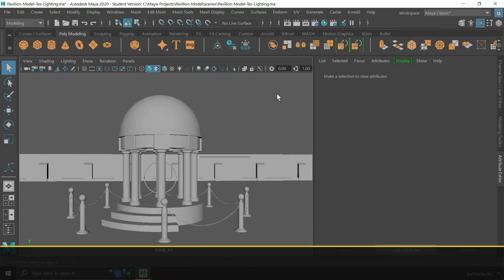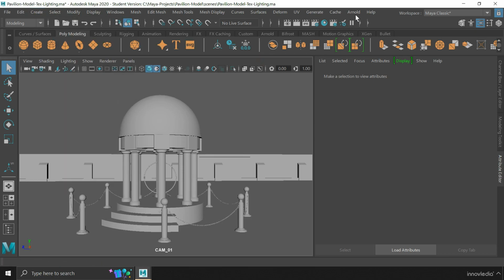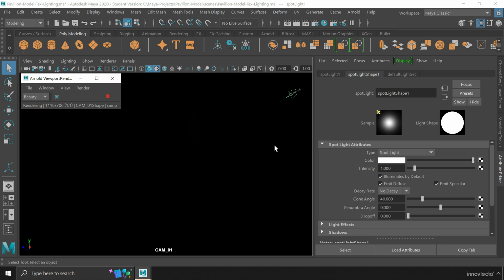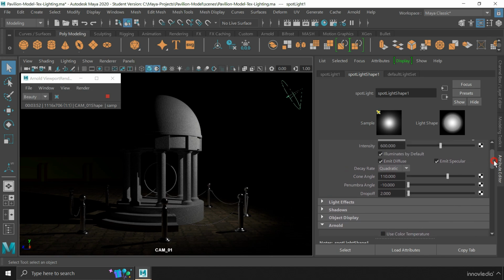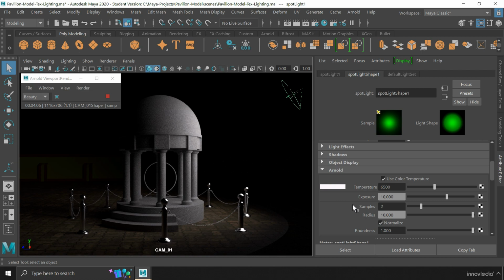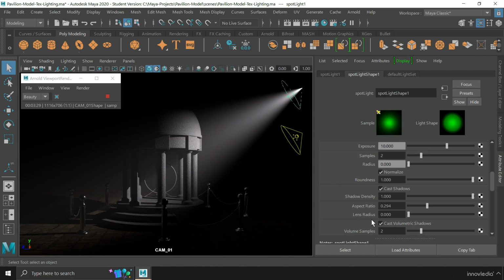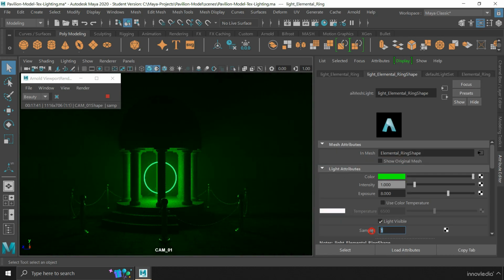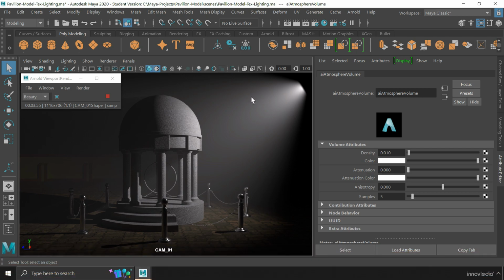Maya Course • Cinematic Lighting in Maya using Arnold Renderer • A Beginner's Guide • Create Fog Env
In this Maya Lighting tutorial, you'll learn how to create Lights and use the Arnold RenderView in Autodesk Maya. We'll be taking a look at lights such as the Maya Spot Light, and the Arnold Mesh Light, and how to use them to achieve a cinematic look. You'll also learn how to create fog within a scene using a simple atmospheric effect. Nonetheless, all the attributes of the Spot Light and the Mesh Light have been thoroughly explained in this video.

Similar to : Create a Light in Maya | Create a Spotlight in Maya | Create a Mesh Light in Maya | Arnold Mesh Light | Complete Guide to Realistic Lighting in Maya | Fog in Maya | Maya Atmospheric Effects | Arnold Atmospheric Effect

Lecture Contents (Click on the timecode to Play) :
00:00 : Intro (Innovledia)
00:28 : Render Engines in Maya
00:46 : Uses of Arnold Renderer
01:11 : What is Arnold Renderer?
01:40 : How to create lights in Maya
02:23 : Create a Spotlight in Maya
02:52 : What is a Spotlight?
03:04 : Using the Arnold RenderView
03:44 : Intensity of Spotlight in Maya
04:03 : Color of Spotlight in Maya
04:17 : Decay Rate of Spotlight in Maya
04:29 : Cone Angle of Spotlight in Maya
04:41 : Penumbra Angle of Spotlight in Maya
05:05 : Dropoff Value of Spotlight in Maya
05:23 : Exploring the Arnold Attributes for Light
05:41 : Color Temperature Attribute of Light
06:26 : Exposure Attribute of Light in Maya
07:04 : Samples Attribute of Light in Maya
07:26 : Radius Attribute of Light in Maya
07:38 : Normalize Attribute of Light in Maya
08:09 : Roundness Attribute of Light in Maya
08:32 : Cast Shadows Option of Light in Maya
08:56 : Shadow Density Attribute of Light in Maya
09:08 : Aspect Ratio Attribute of Light in Maya
09:30 : Lens Radius Attribute of Light in Maya
09:57 : Cast Volumetric Shadows Option of Light
10:06 : Volume Samples Attribute of Light in Maya
10:31 : Create a Mesh Light in Maya
11:08 : Light Visible Option in Arnold Mesh Light
11:27 : Shadow Color Attribute of Light in Maya
11:57 : Fog | Atmospheric Effect in Maya
13:24 : Maya Complete Course